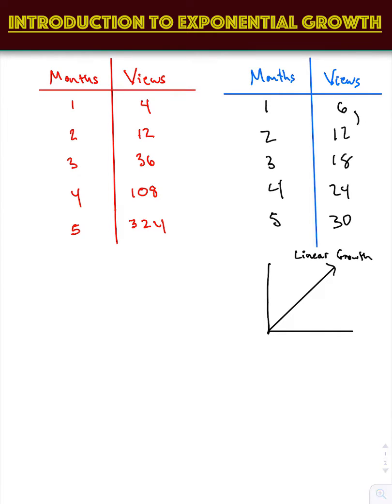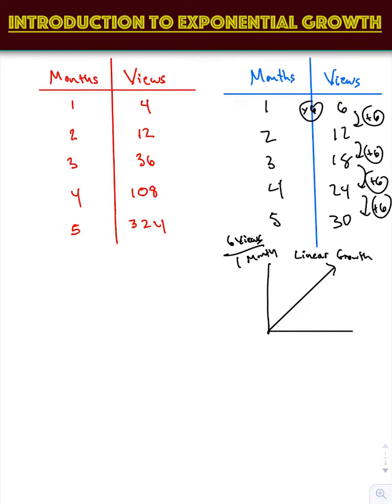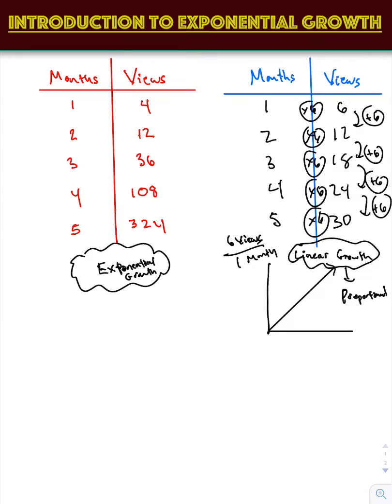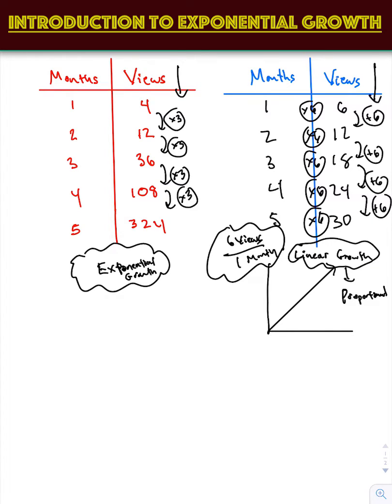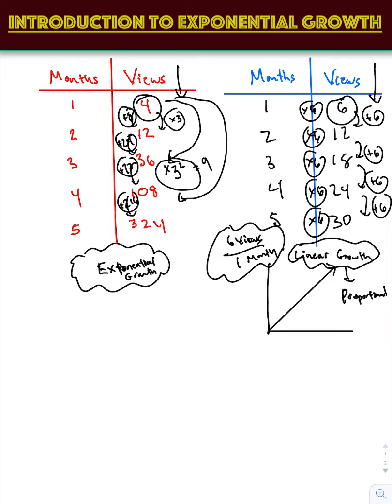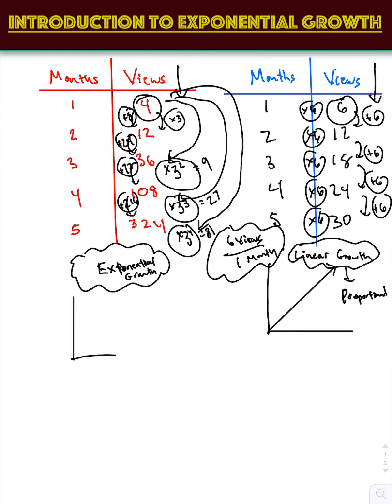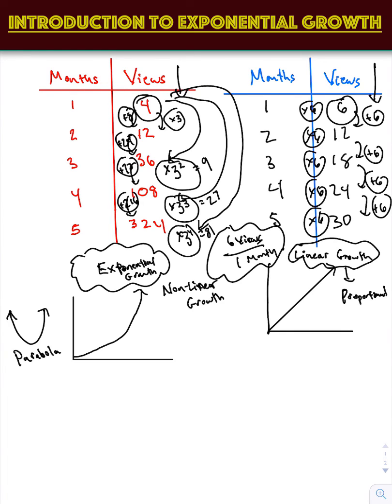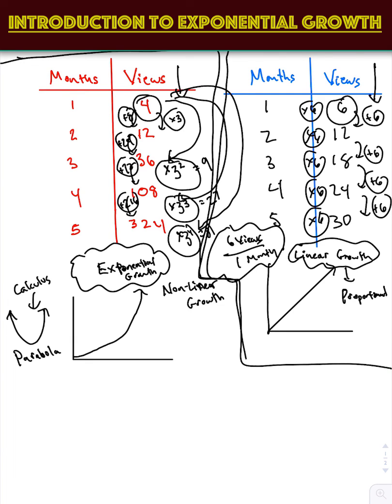Introduction to Exponential Growth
CCS: 8.F.3